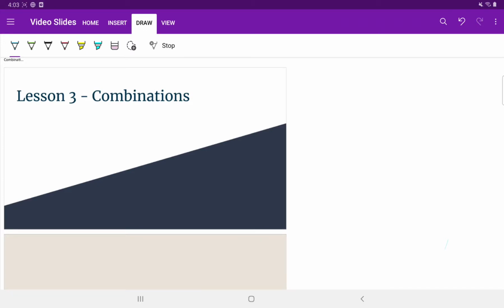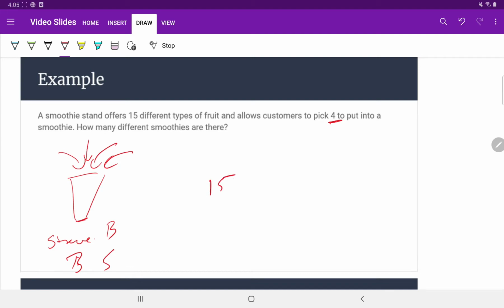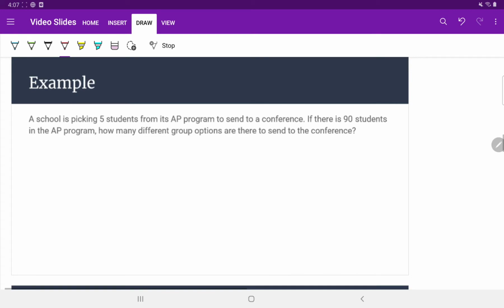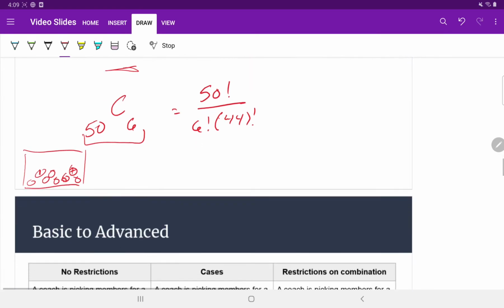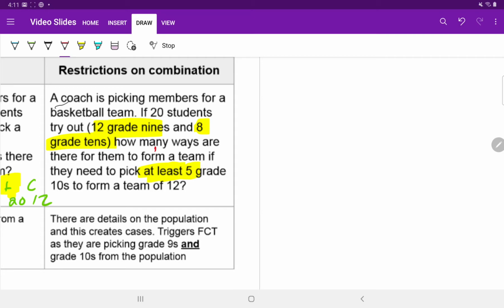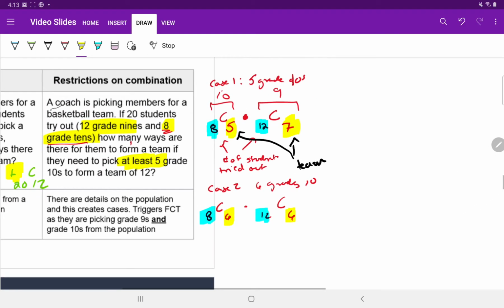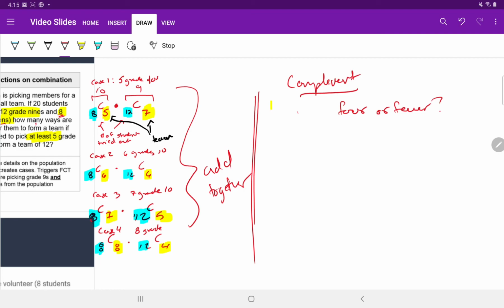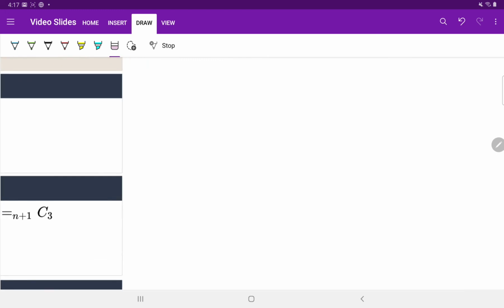Combinations (basic and advanced questions)